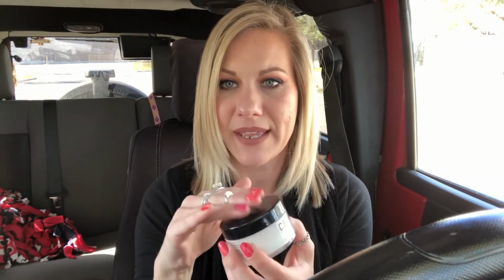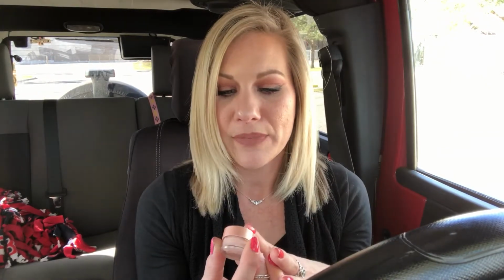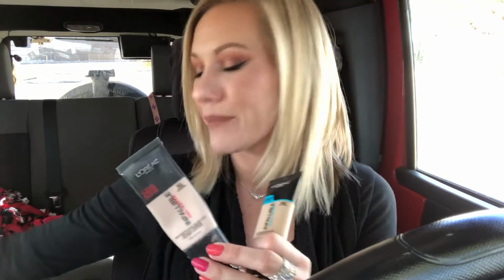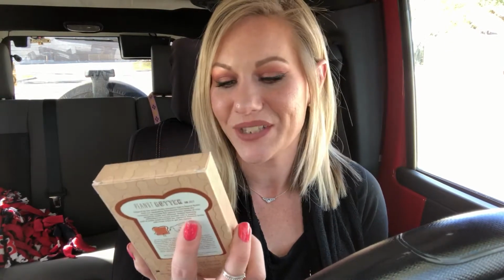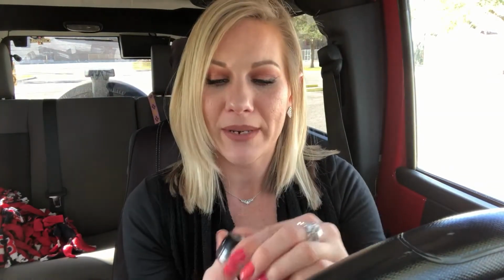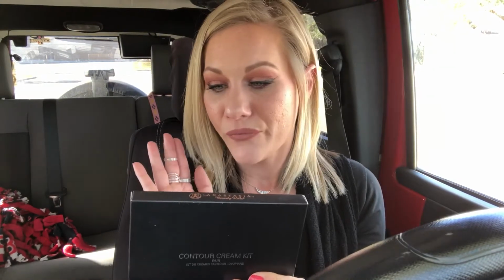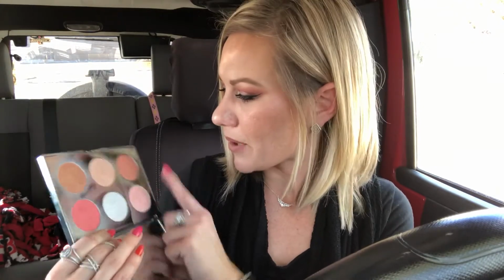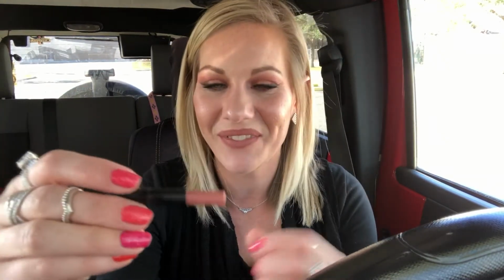Shop my stash 1-12-17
Hi friends! These are my products used this week. I do daily updates on how they wear and the looks I create over on Snapchat and IG if you care to follow along. Both handles are ShannieB7